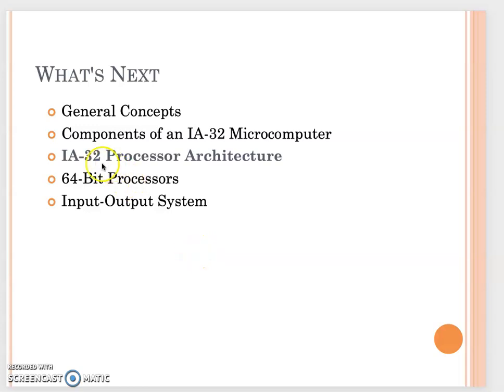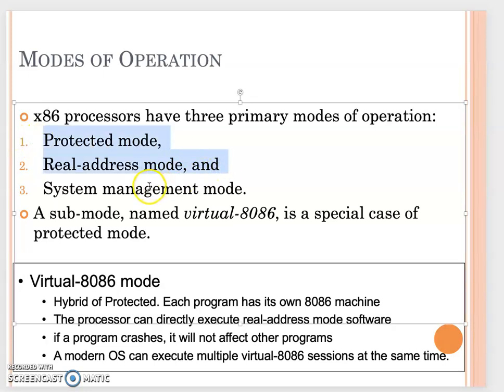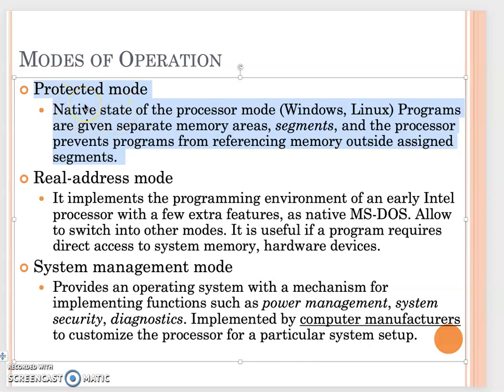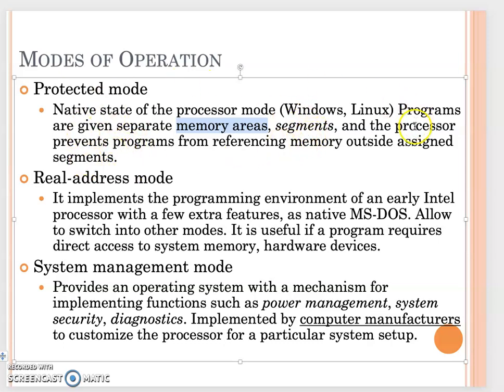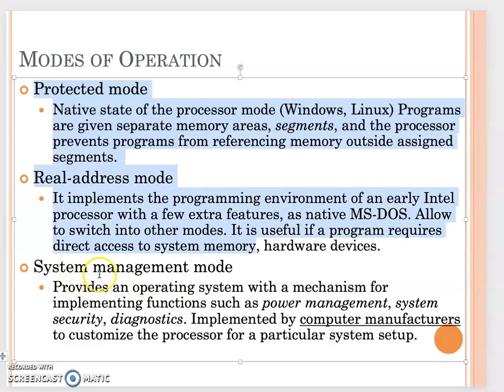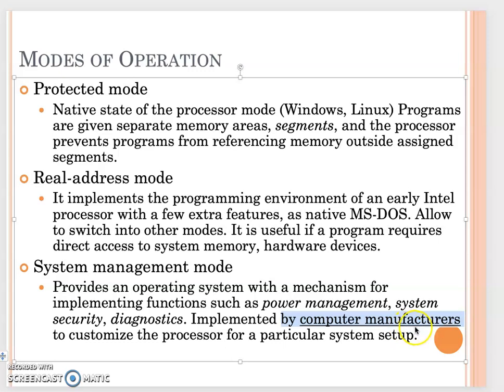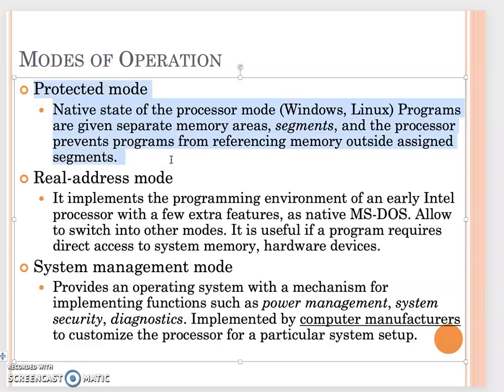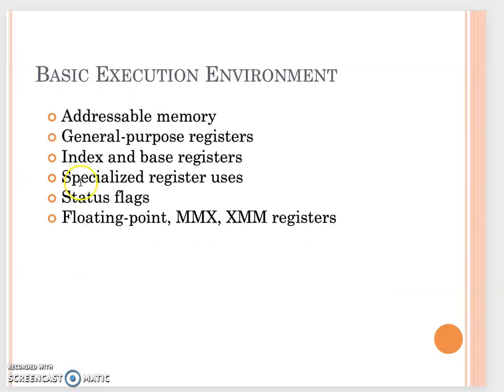COMSC260Module3 4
Modes of operation of IA-32